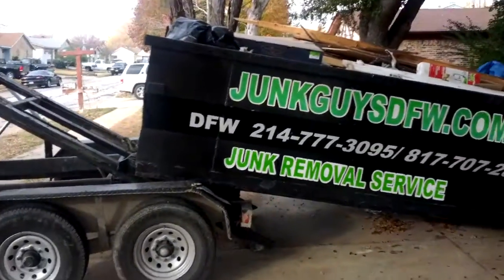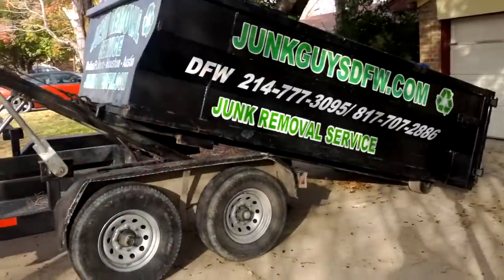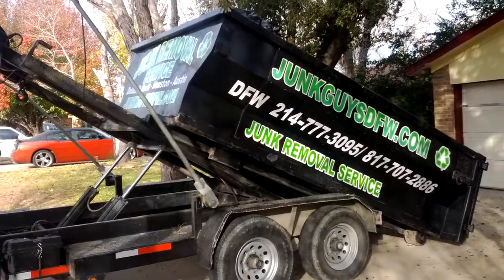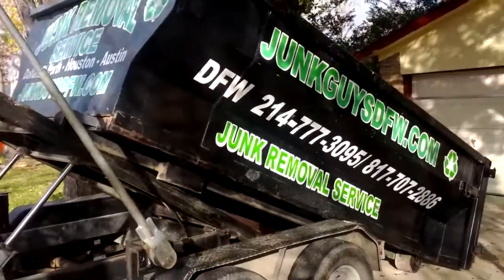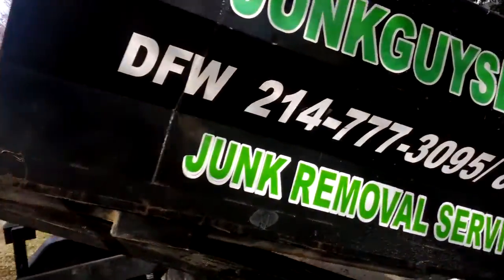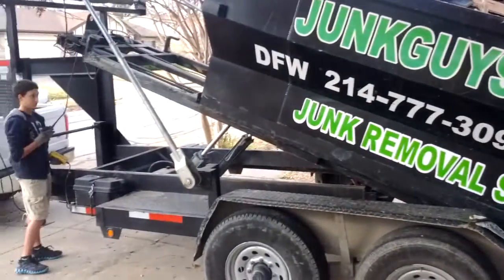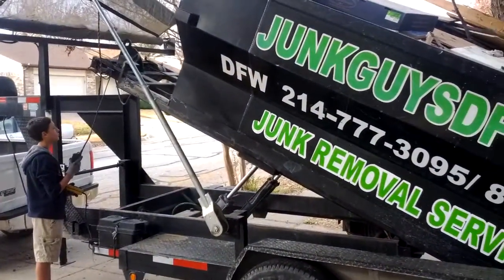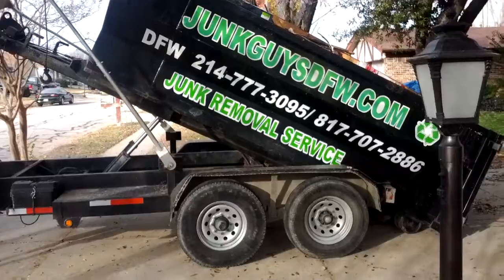12 yard dumpster delivered in the city of Frisco Texas